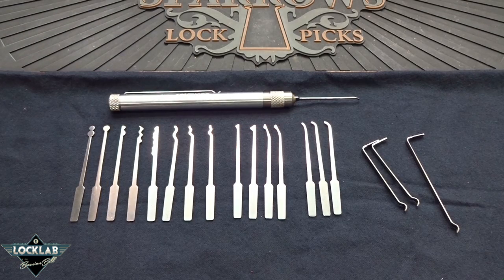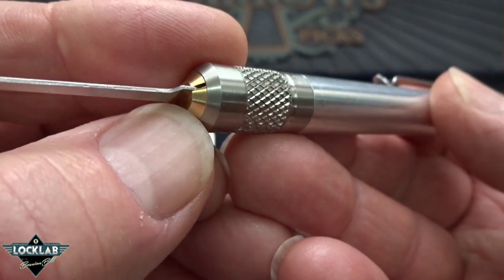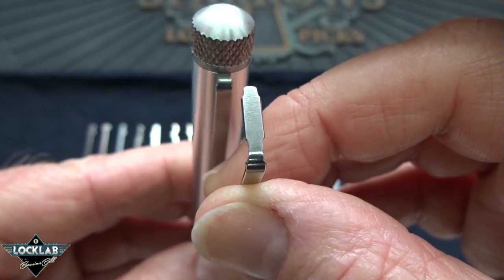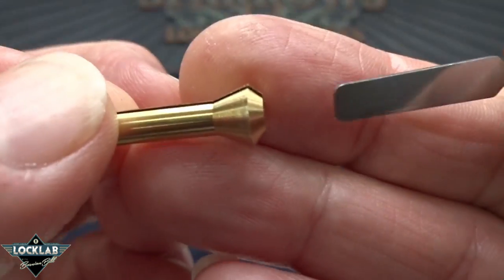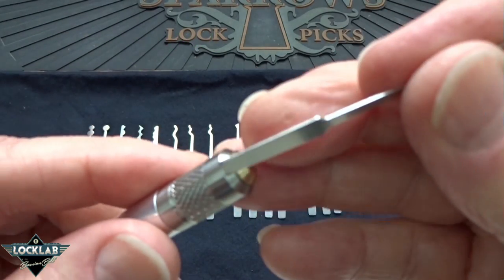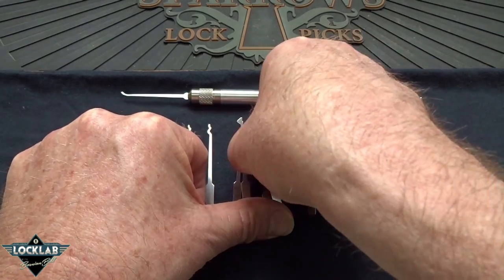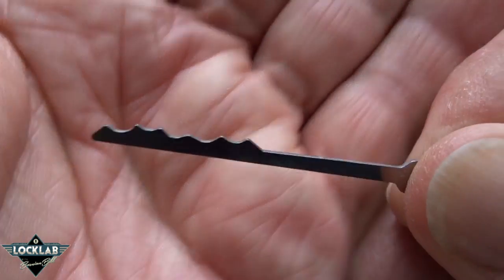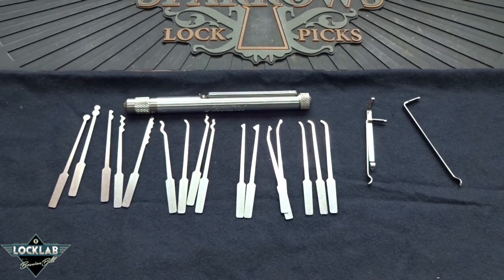(815) Review: Southord NPS-2000 Pocket Lock Pick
Looking for an everyday carry kit (EDC)in this review?  SouthOrd has introduced the NPS-2000 pocket pick, designed to carry a large selection of tool tips in the machined body.  In my own testing, it is slightly larger than a sharpie and was able to carry every too I needed to pick most locks.  The handle holds the tips firmly and transmits the feedback pretty well. While not a pick I'd use every day, it is a great little emergency tool to have handy.

Outro Music